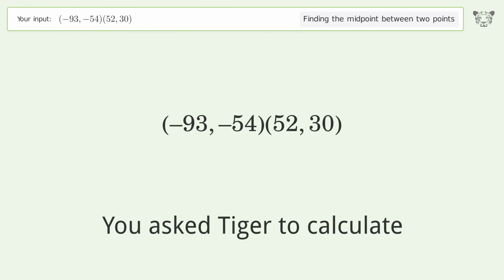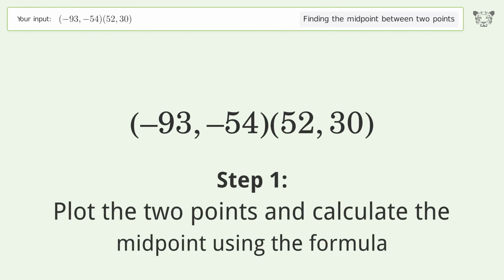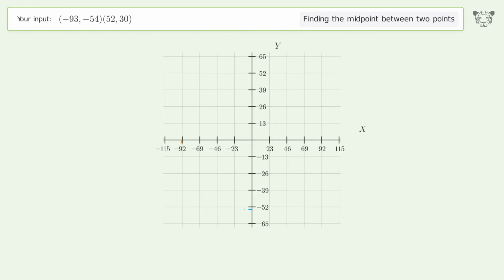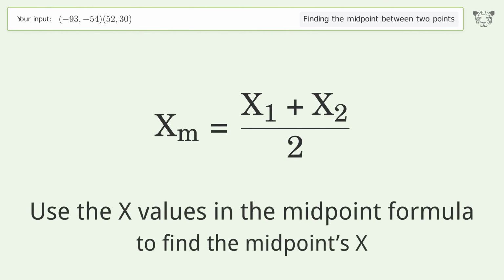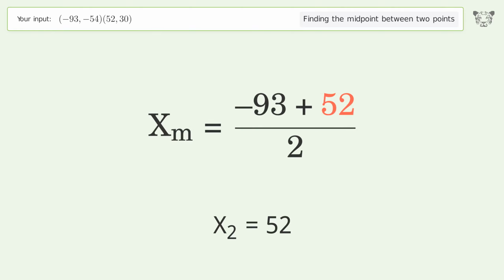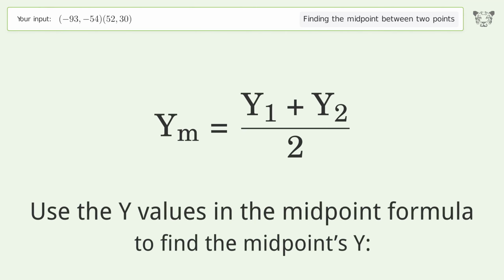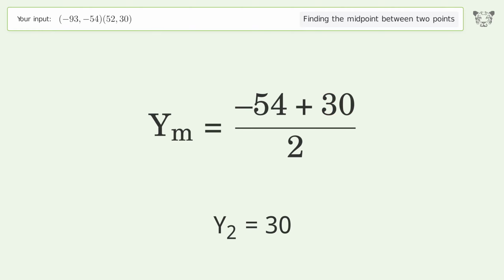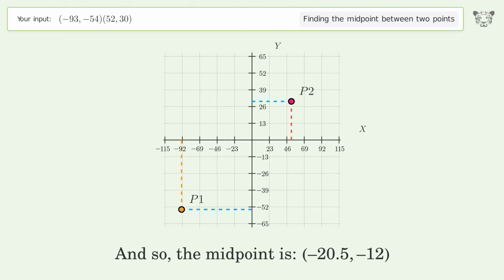Find the midpoint between two points p1 (-93,-54) and p2 (52,30): Step-by-Step Video Solution